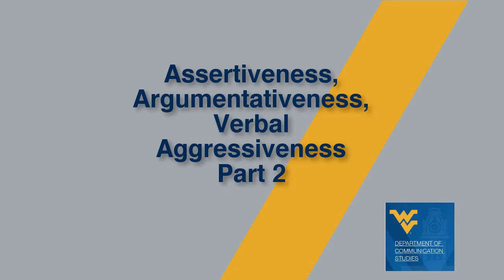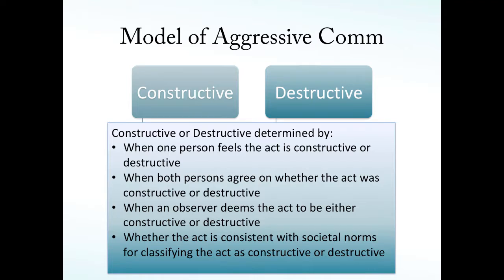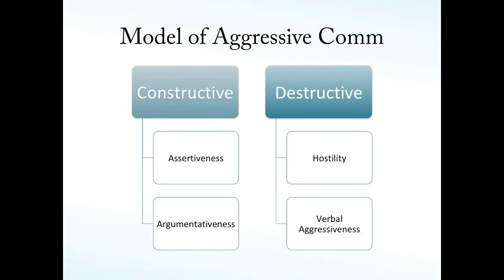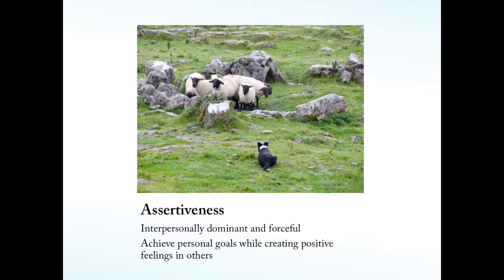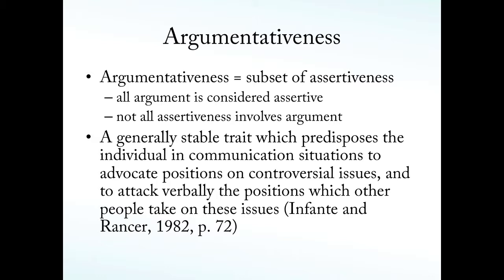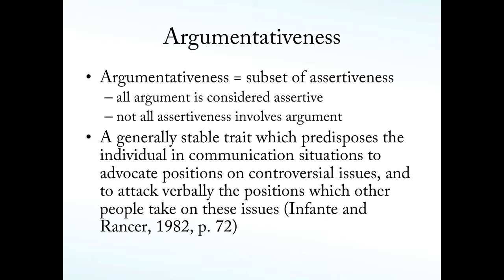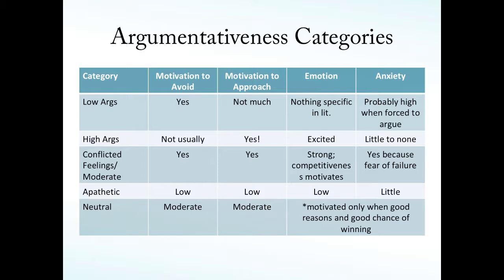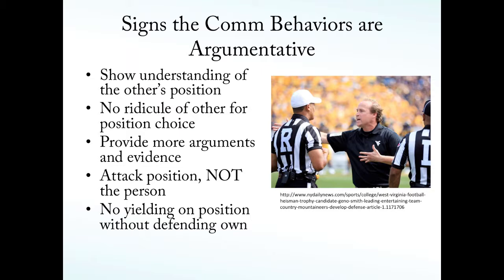Traits Assert Arg Verb Ag Part 2